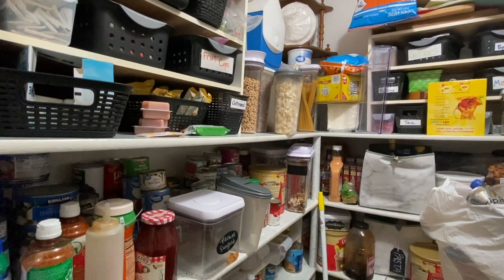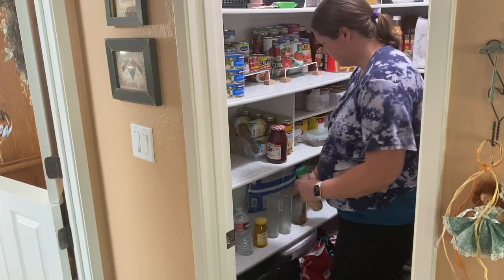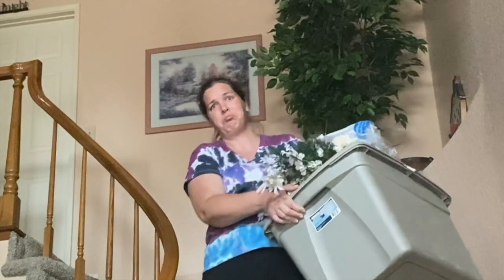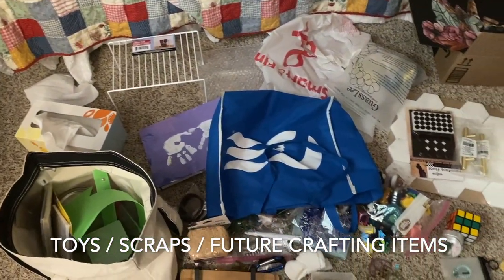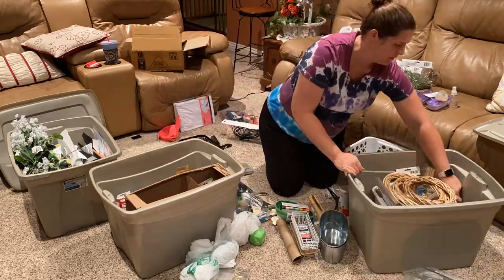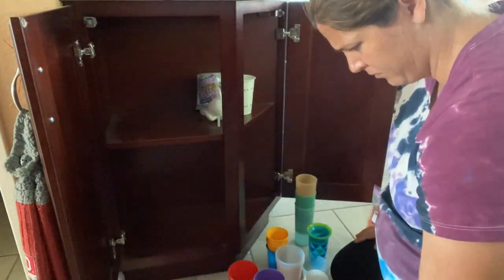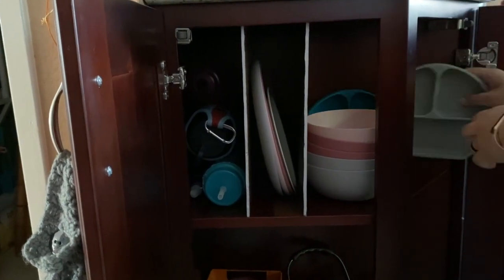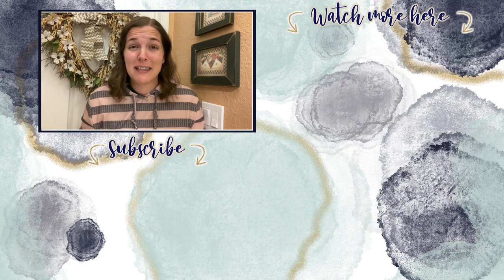Organize With Me | PANTRY, CRAFTS & CUPBOARDS | Organization Motivation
I'm embarrassed to say I've let things go a bit around the house - in the pantry, kitchen cupboards and with my crafting supplies. In this video, I organize each of these three areas over the span of a number of days.

About Us:

Our channel, Limabean Living, covers:
-SAHM Life
-Cooking & Baking
-Encouraging mathematical development in children
-Cleaning
-Car Maintenance
-Smart Home Devices
-DIYs
-Frugal Living